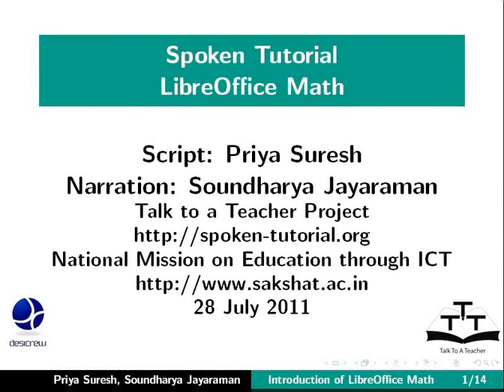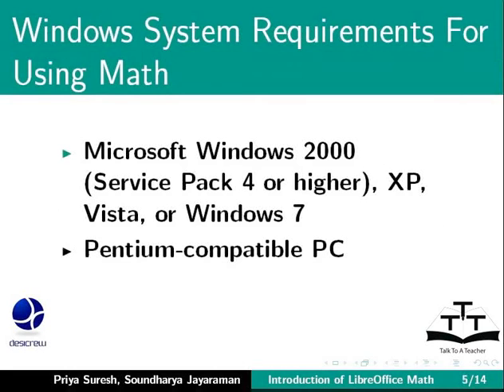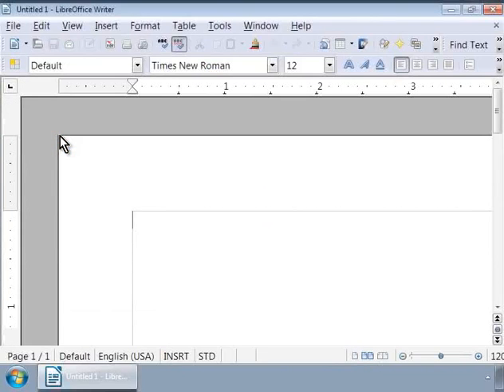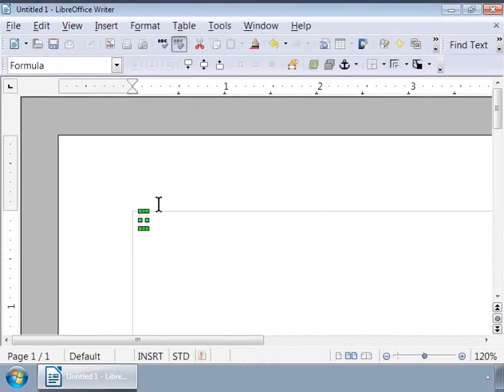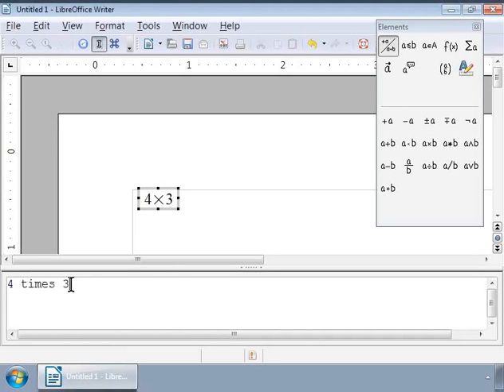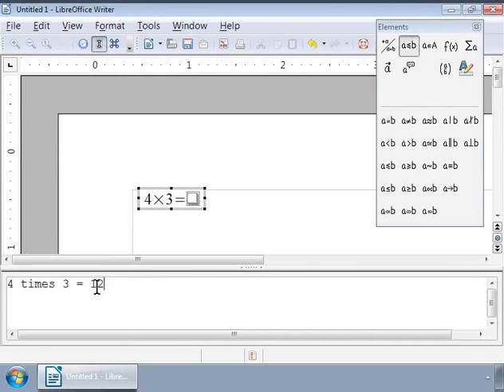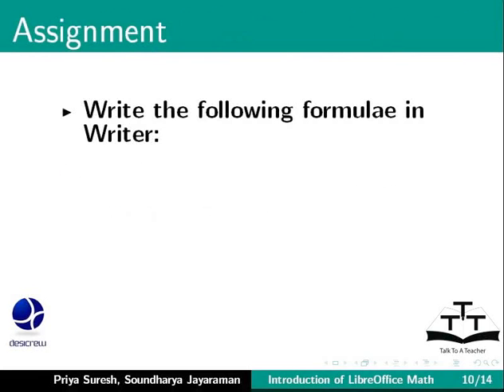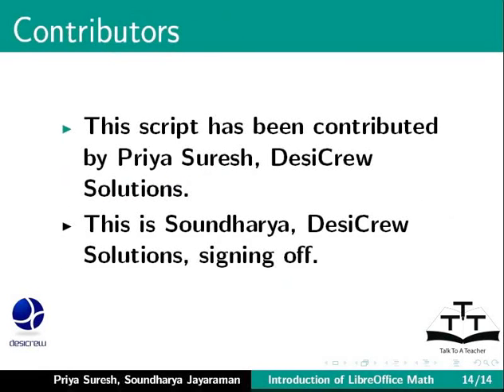1 Introduction English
LibreOffice Suite Math Tutorials - English